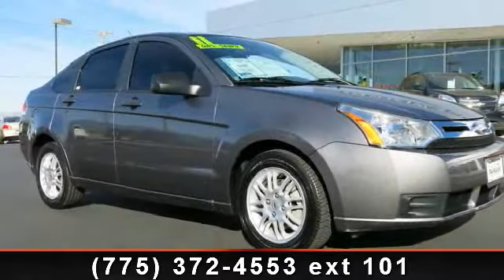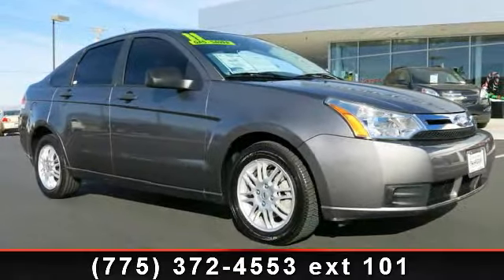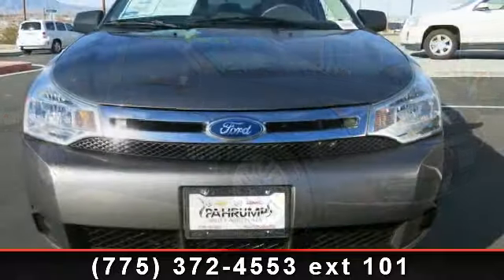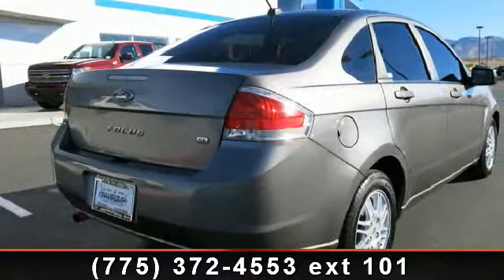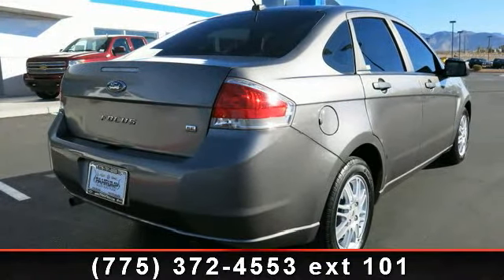2011 FORD FOCUS - Pahrump Valley Auto Plaza - Pahrump, NV 8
Fuel Efficient! 35   Highway MPG and 24   City MPG!   This vehicle has received the following accolades:  * AutoPacific 2010 Ideal Popular Brand  and  Top Brand Overall Award Winner * U.S. News reports the Focus to be worth a look for its comfortable front seats, entertainment features and innovative MyKey system * AutoWeek calls the Focus a solid car that returns good fuel economy    * Vehicle Facts: Safety and security are at the forefront of Focus for 2011 * All models feature a standard 4-wheel anti-lock brake system and AdvanceTrac with electronic stability control * Ford Focus features the MyKey programmable key system which limits vehicle capability for teen drivers, a remote keyless entry system with power door locks as standard equipment